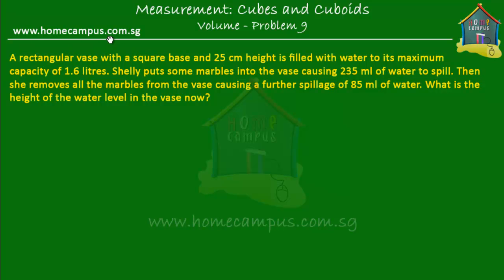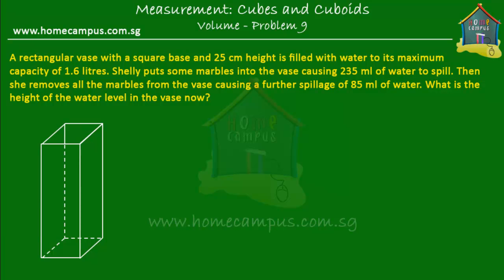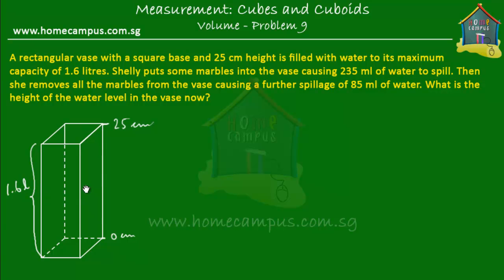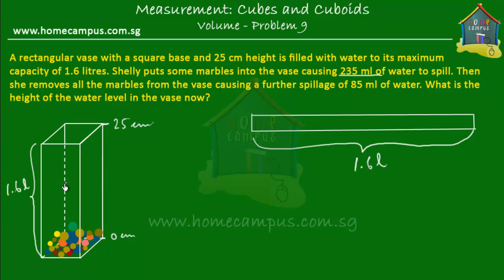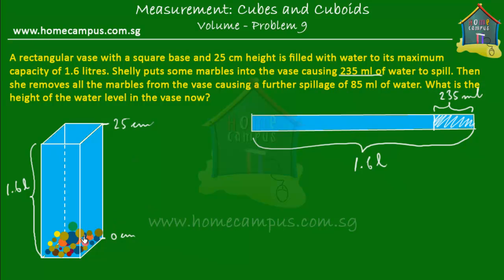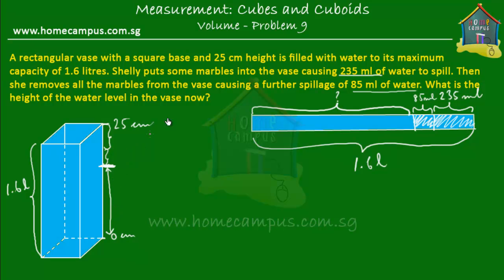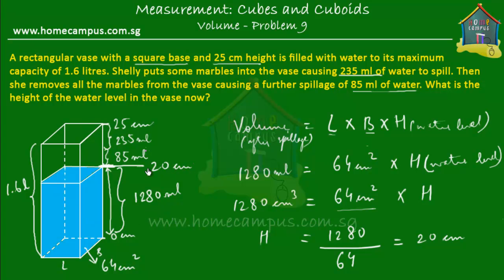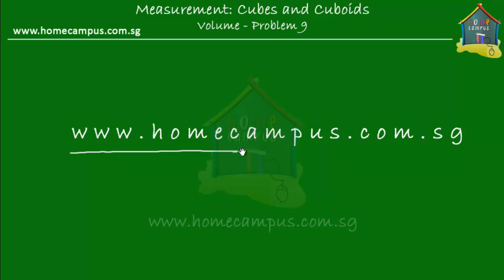Elementary Math, Grade 6: Volume of Cubes and Cuboids, Problem Sum 9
: Solving a word problem involving percentage and volume of a cuboid.